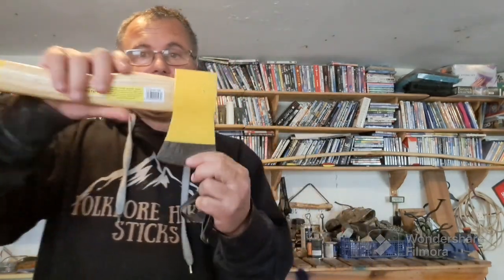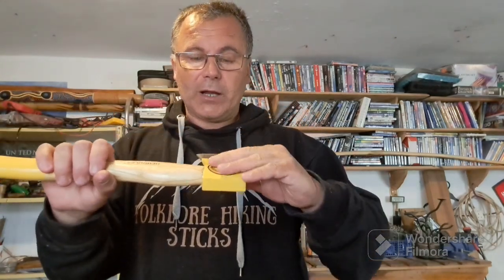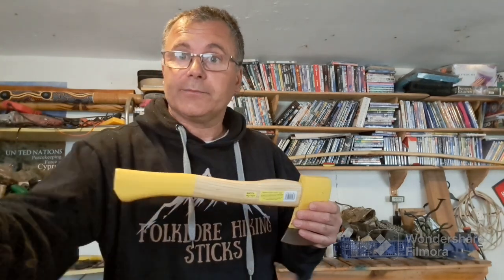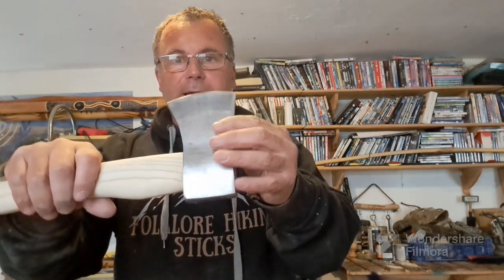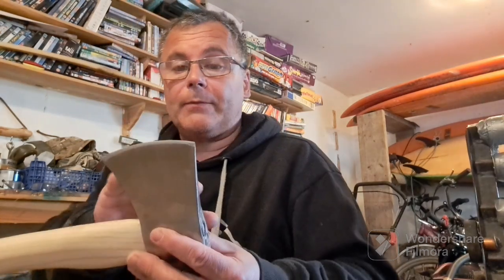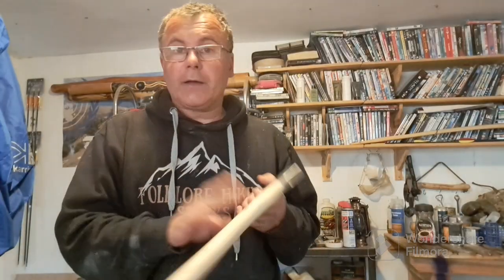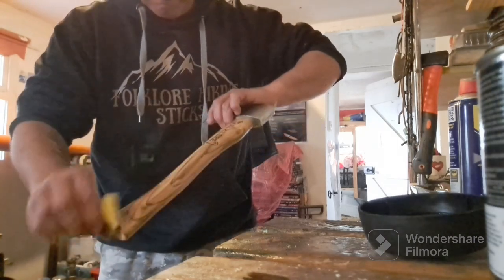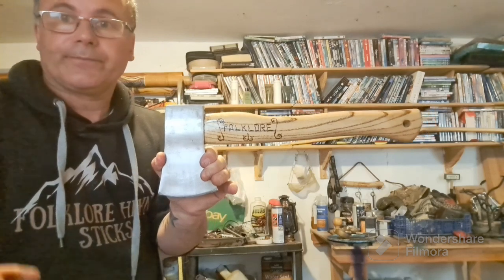Wildcamping, Bushcraft Budget Axe upgrade. Sharpening axe head, Axe handle linseed oil finish.